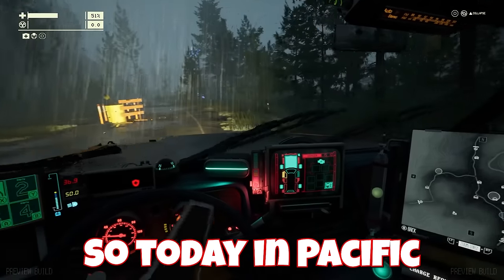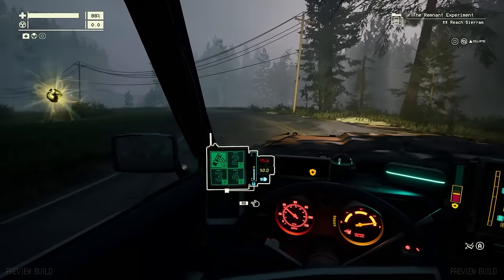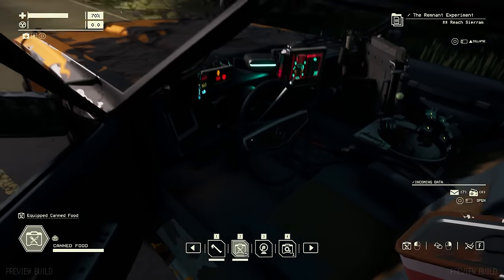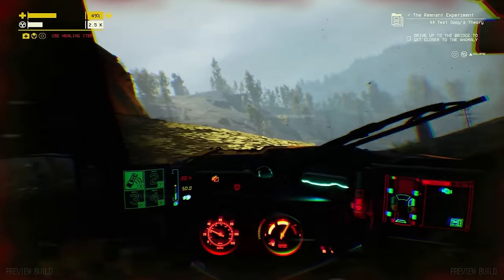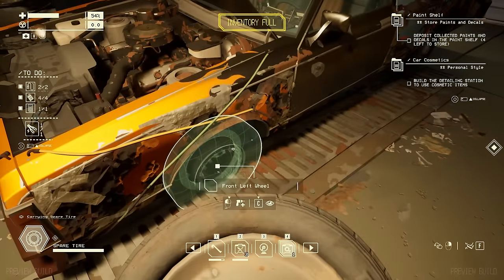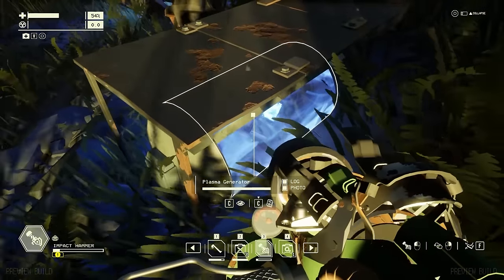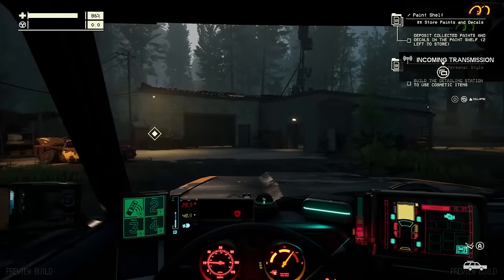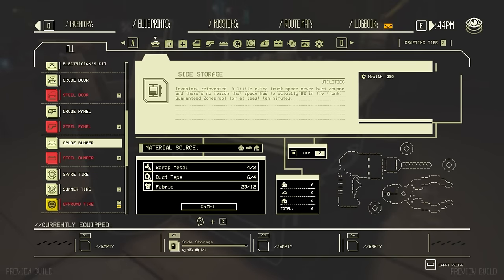I Found the WORST ZONE in This Car Survival Game (Pacific Drive Gameplay)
I Found the WORST ZONE in This Car Survival Game (Pacific Drive Gameplay) Today we get to check out this new survival game and face the scary tourist Face the supernatural dangers of the Olympic Exclusion Zone with a car as your only lifeline in this driving survival adventure! Scavenge resources, load up your trusty station wagon, and drive like hell to make it through alive.

NEW Channel @camodo2